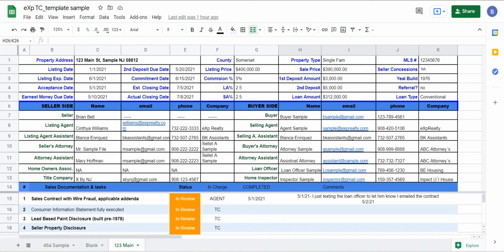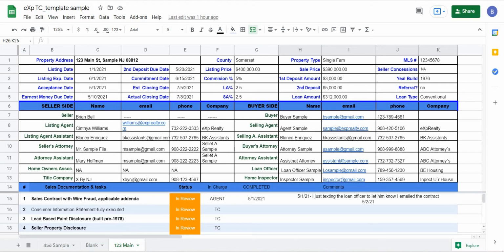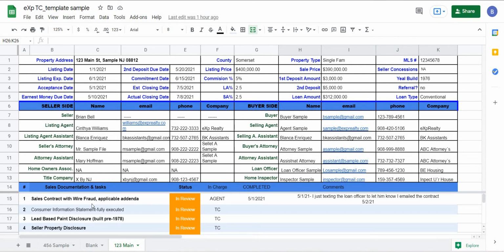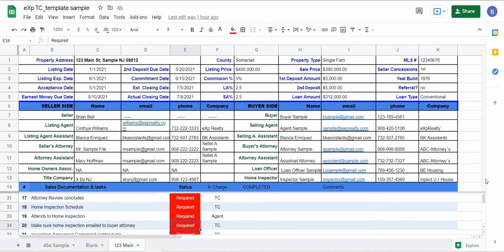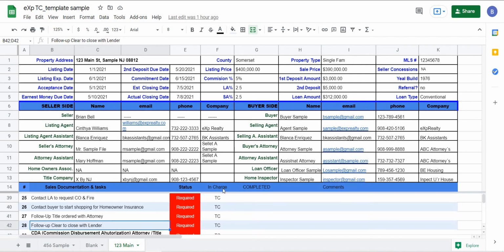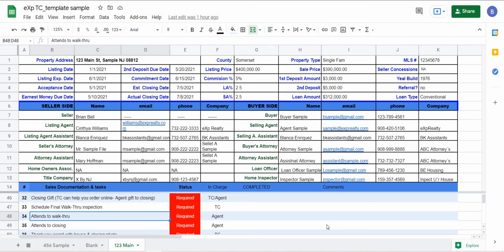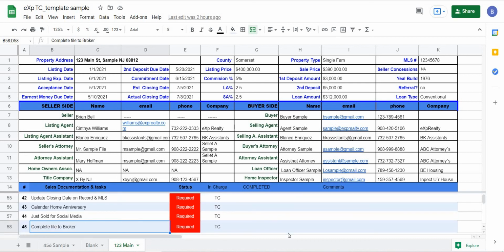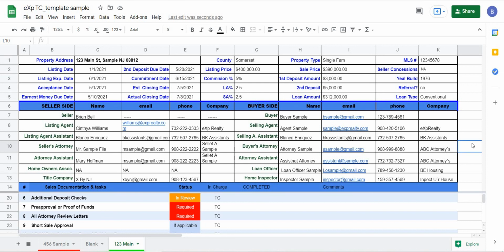Transaction Coordinator for eXp Realty Agents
I'm a Transaction Coordinator for Real Estate Agents.
This video is to explain eXp Realty agents how I work my TC process.